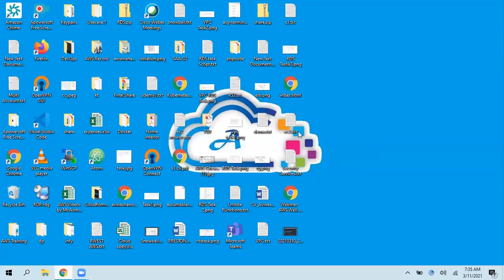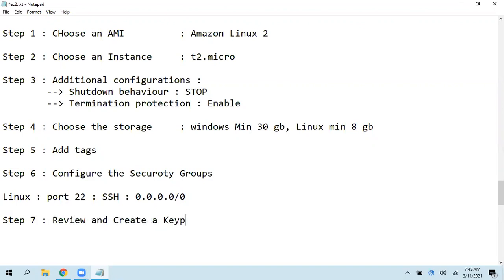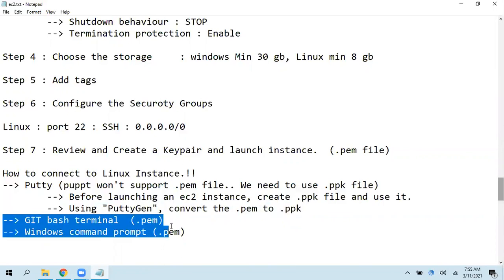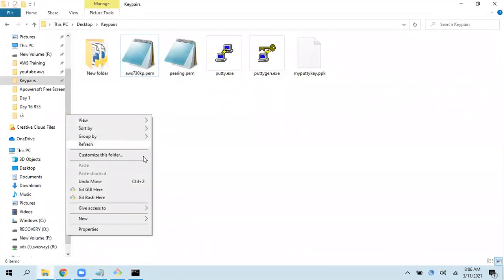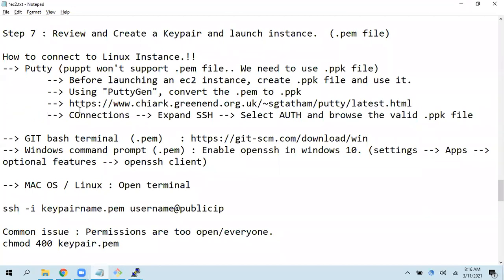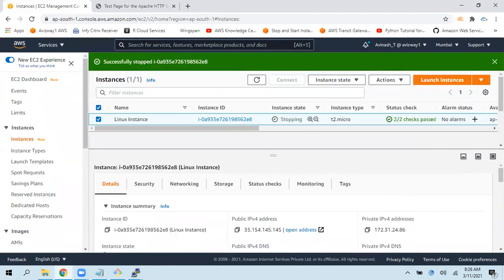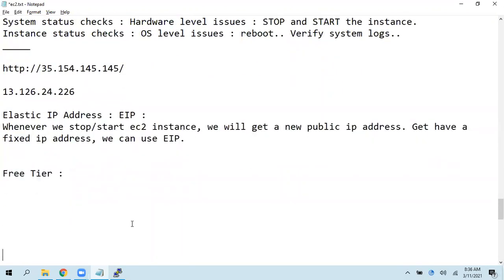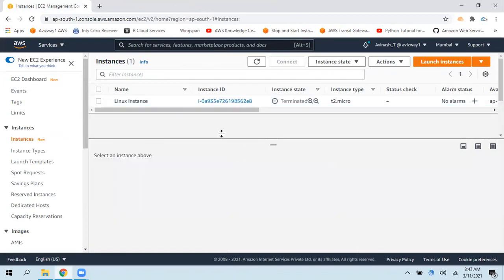AWS complete course zero to hero Class 18 aws aws course aws course in Telegu